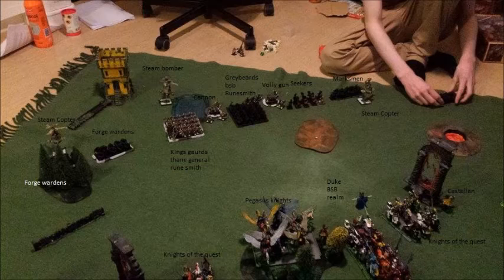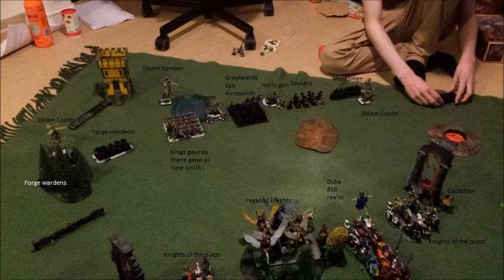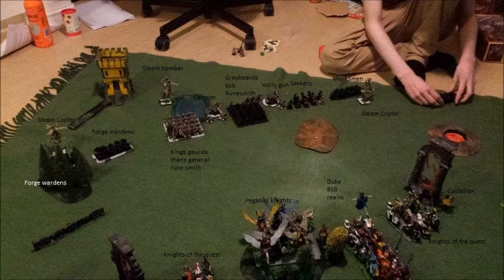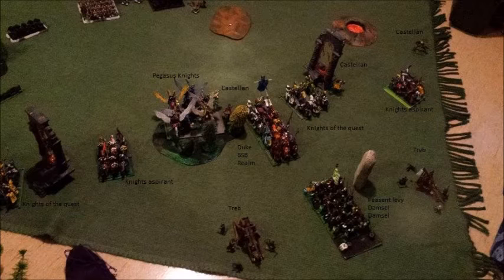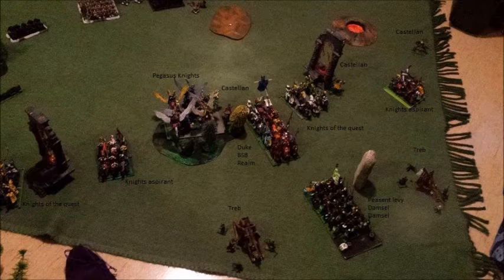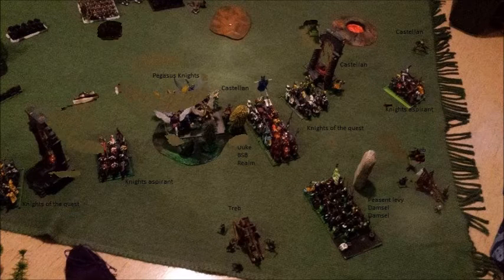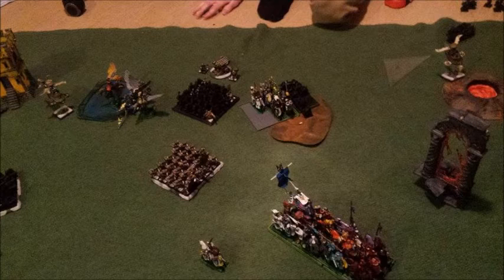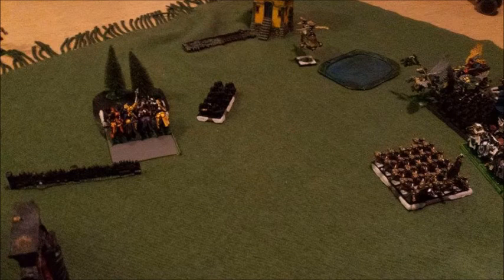91 9th age Kingdom of Equitaine vs Dwarven Holds 2500pts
Kingdom of Equitaine vs Dwarven Holds 2500pts
dont forget to vote for Youtuber of the year!